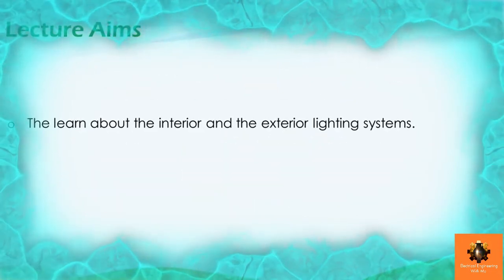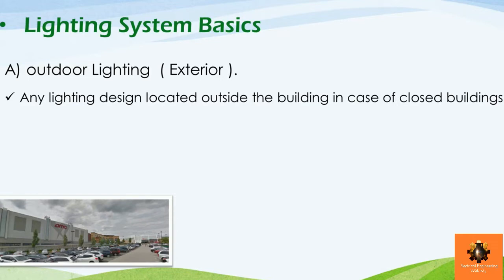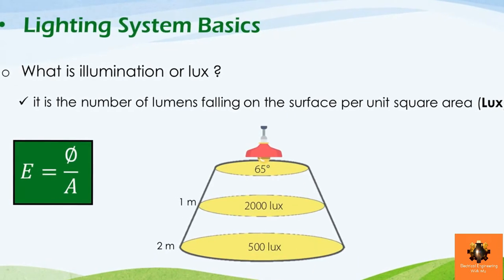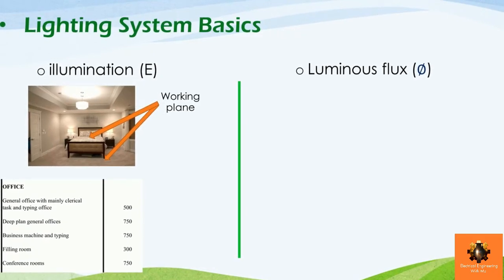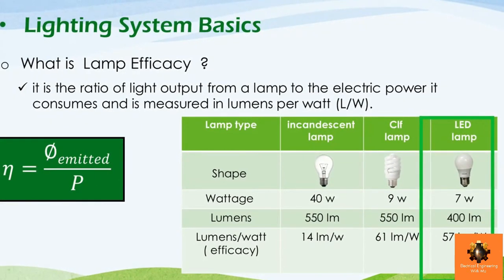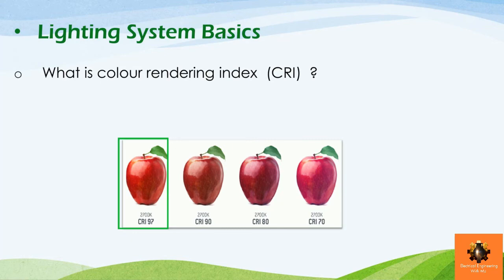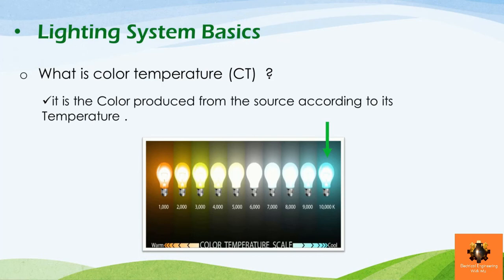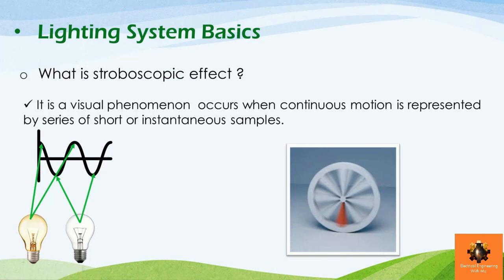Basic of lighting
This is the first part of my complete lighting Design course